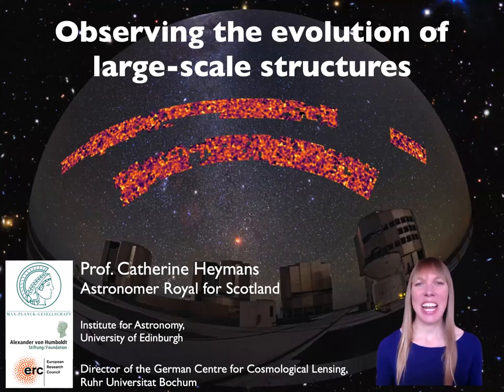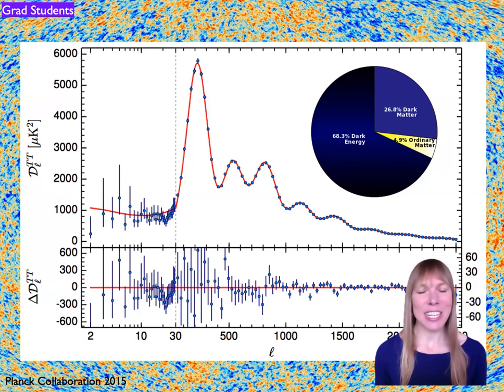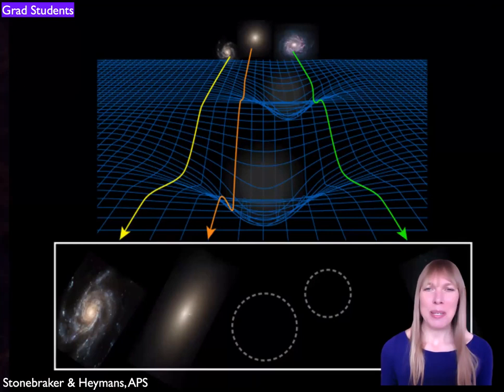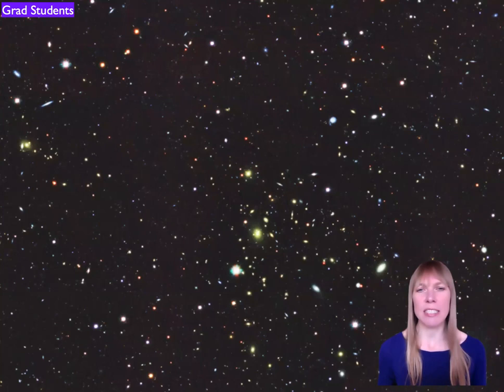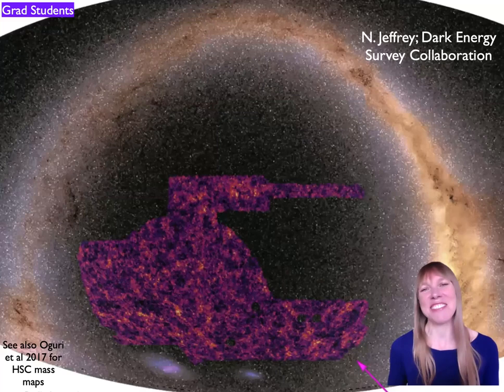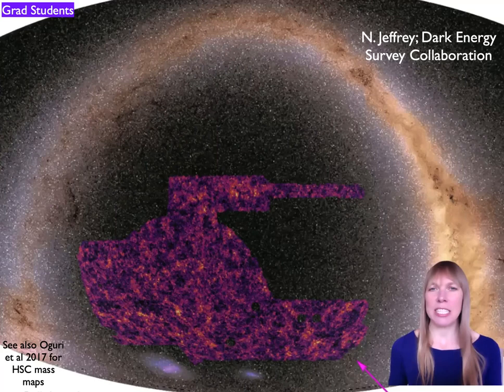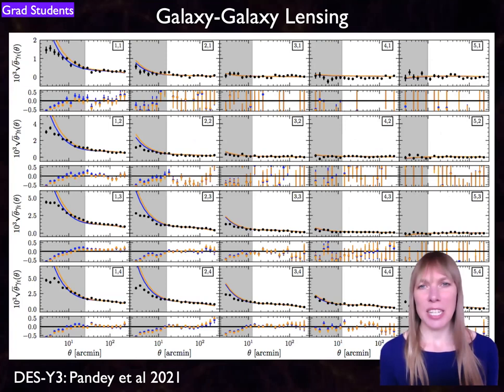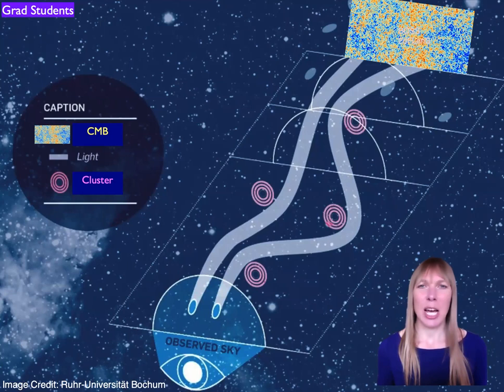C. Heymans | Observing the Evolution of Large-Scale Structure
Plenary Talk | Cosmology from Home 2021

Talk title:
Observing the Evolution of Large-Scale Structure
Speaker:
Catherine Heymans

Talk abstract:
In this talk, I review how we can observe the evolution of the large-scale structure of the universe, allowing us to confront the full range of dark energy and modified-gravity theories. There is hopefully something for everyone: a graduate-level introduction, a section for theorists to learn what pointed questions they should ask observers, a review of hot-of-the-press results for the tension-fans and a wrap-up where I get wildly excited about the new survey tech that is coming online in the next few years.